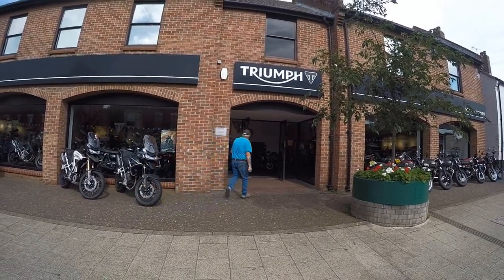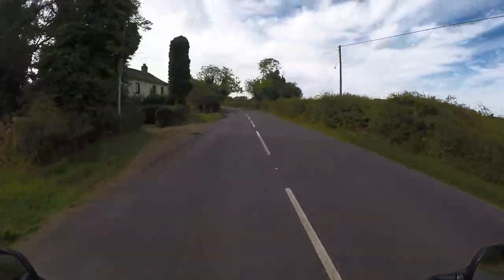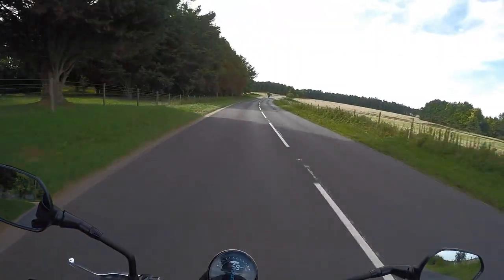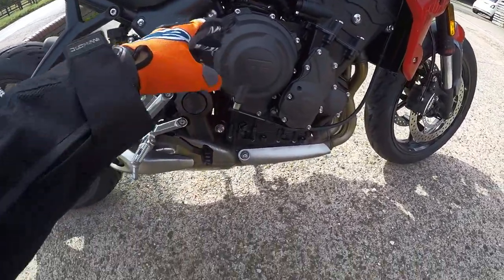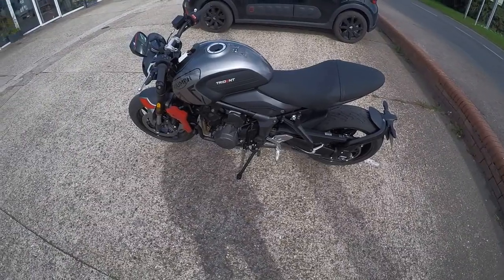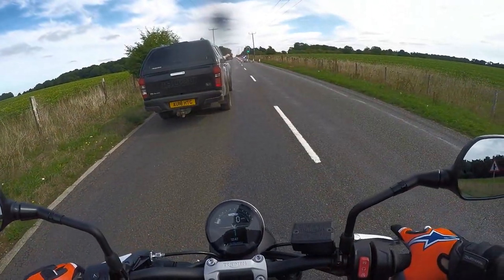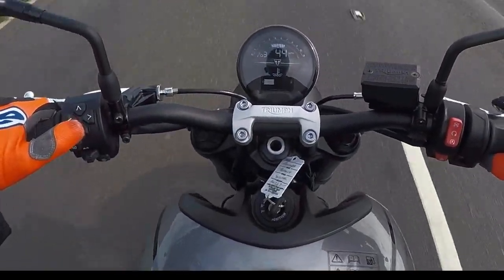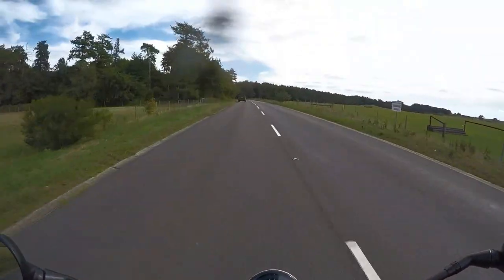Triumph Trident 660 Test Ride and Review.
The JIM DIESEL Channel is produced by
JOHNNY AGED 5 PRODUCTIONS & No F%cks Given Entertainment.

JIM DIESEL Music:
All music is from the YouTube creator studio.
Title theme tune:  All Aboard by Silent Partner
Credits theme tune:   Conjuto Grande by Biz Baz Studio

Facebook Page JIM DIESEL

Bikes:
2006 Kawasaki KLV 1000
2004 Triumph Daytona 600

Helmets
SHARK SPARTON Carbon
Agrius  Rage Solid
Agrius  Rage SV Solid
ONEAL S2RS SLICK

Gloves
SHIFT Assault
SHIFT Shift
Alpinestars Racefend
BUFFALO  (Discontinued)

Jackets
DUCHINI Textile Jacket
BERIK Racing with BIONIC STRETCH TEX
alpinestars Leather Jacket Don't Know the name sorry
alpinestars STRATOS V2 TECHSHELL / DRYSTAR JACKECT with inner removeable fleece.
Electric Vest (make unknown LoL)

Boots
Frank Thomas Viper short boots

Backpack
TECHNICALS GLENCOE 22

Camera Gear:
GoPro Hero 4  Black  A Roll Camera (Helmet Cam)
GoPro Hero Session A Roll Camera (Selfie Cam)
GoPro Hero 3 Black+ A&B Roll Camera ( Selfie Cam)
DJI OSMO Pocket  (B Roll, Time Lapse, Vlogging)
Canon EOS Rebel SL2 DSLR with 18-55mm Lens ( Time Lapse, Selfie, Vlog)
Rode Mic.